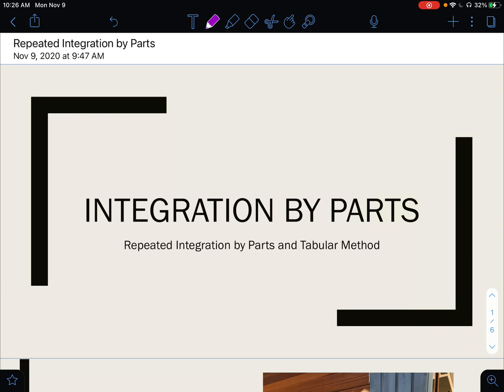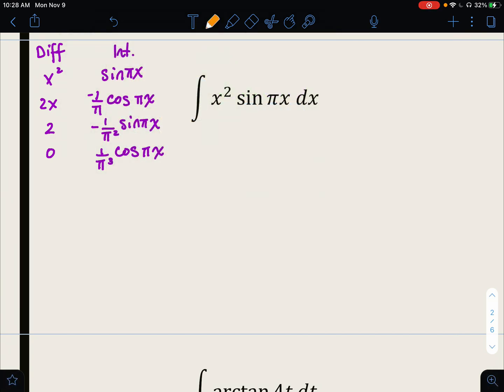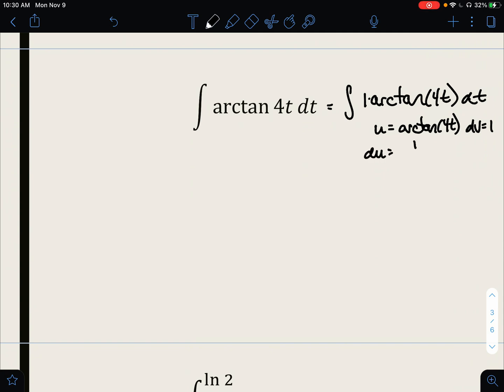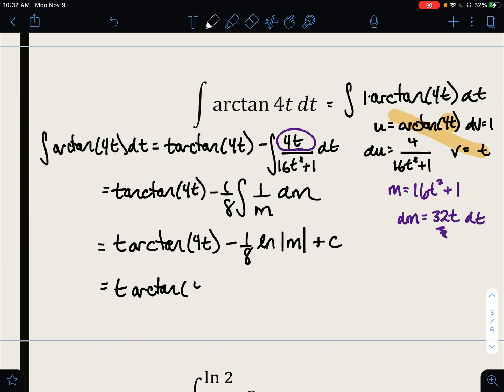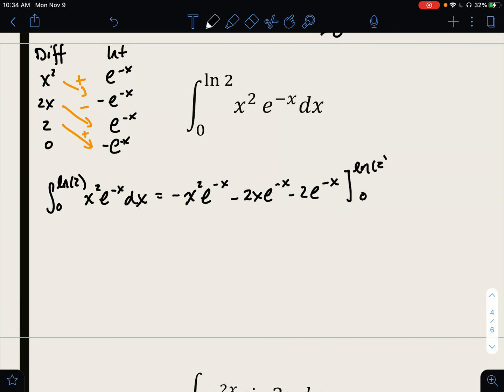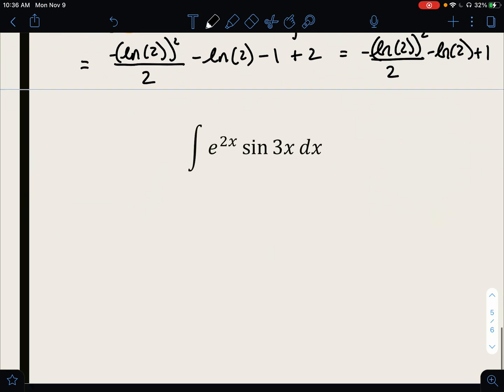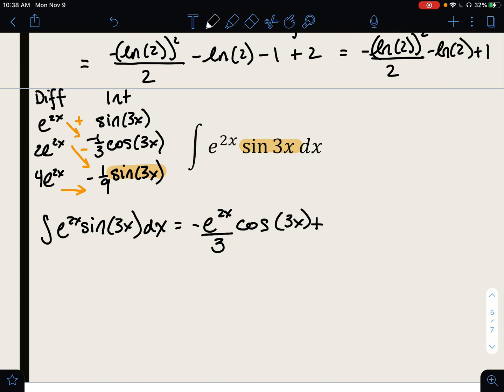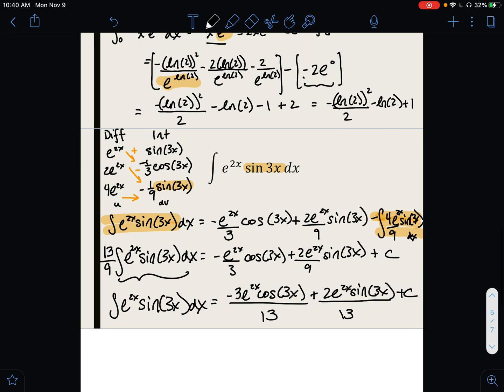Repeated Integration by Parts Video Lesson